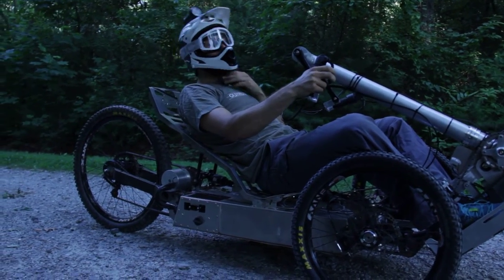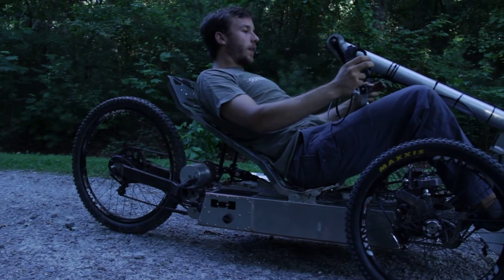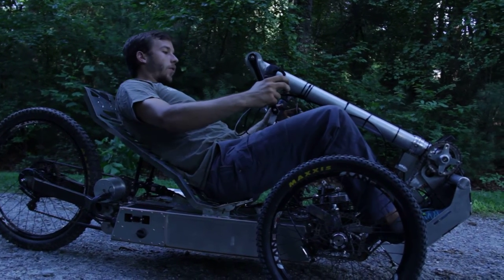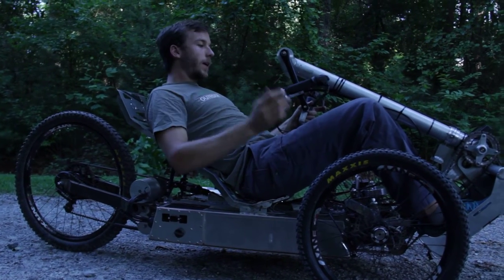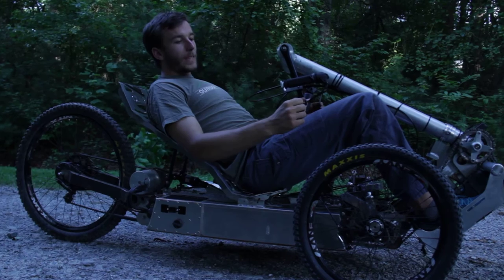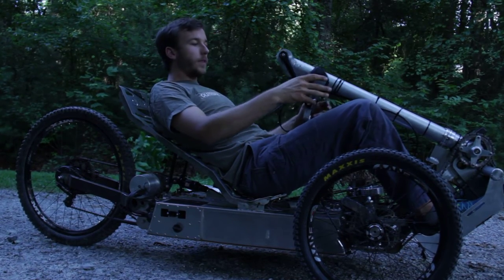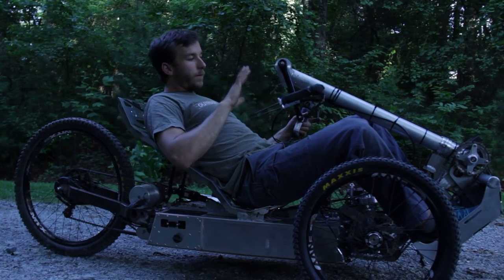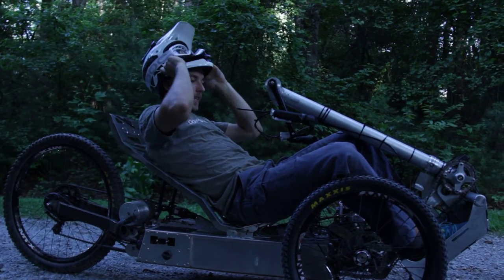Horizon Prototype Hand-cycle Info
Brief overview of the hand cycle component of the Horizon prototype

About Outrider USA:

From their workshop in Fletcher, North Carolina, Outrider USA is leading the industry of blending pedal and electric power.

The Alpha model is at home on the road, and holds electric bike world records in speed, distance, and power - laying claim to the fastest ascent of Pikes Peak, Mount Mitchell and Mount Evans.

The Horizon, brought to life through a successful Kickstarter campaign in 2014, brings the freedom and adventure of riding an off-road electric bike to individuals of all different physical abilities and disabilities.

Outrider has been featured in GizMag, Fast Company, Electric Bike Action Magazine,Yahoo! Autos, and more.